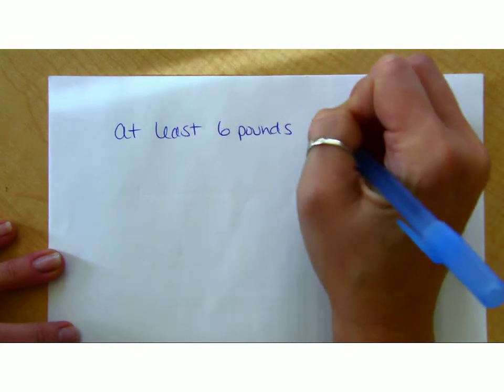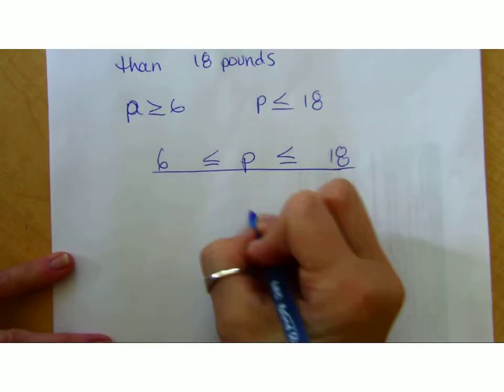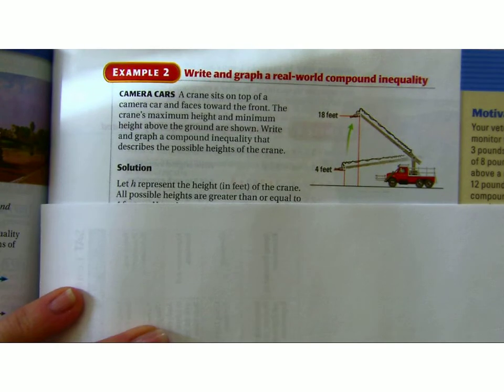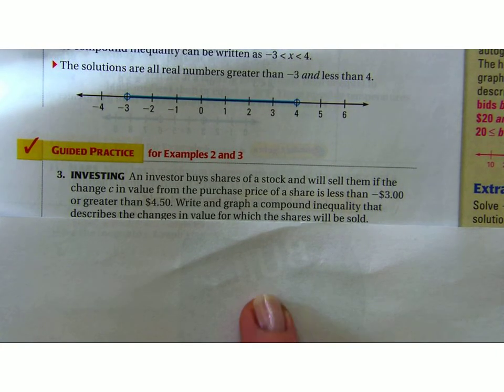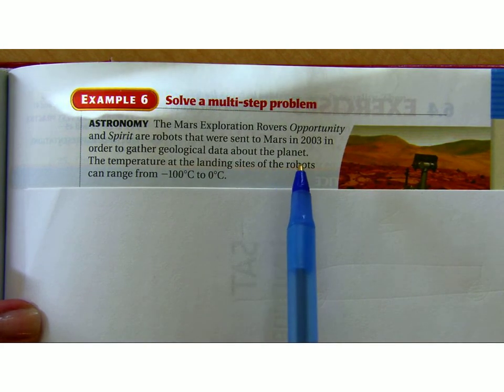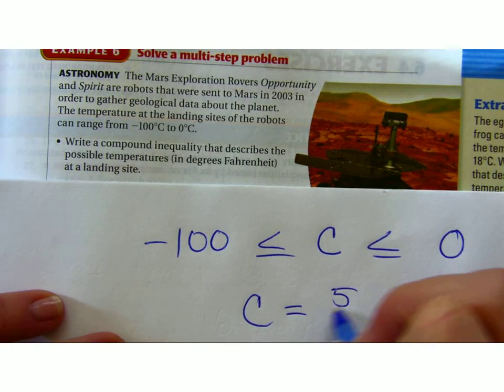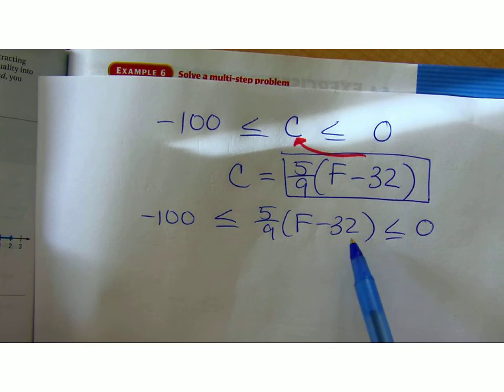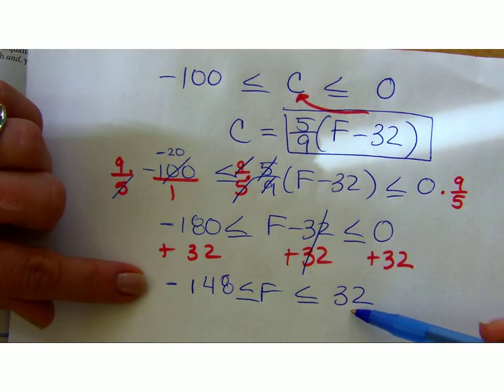Compound Inequalities Application Problems